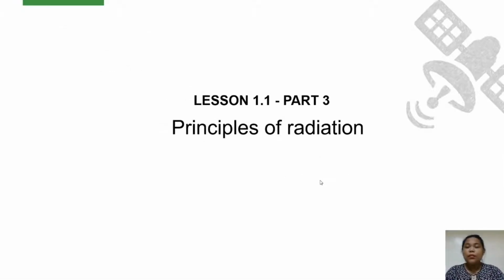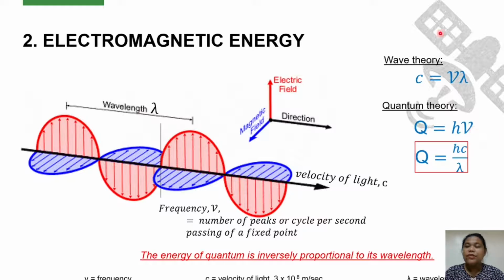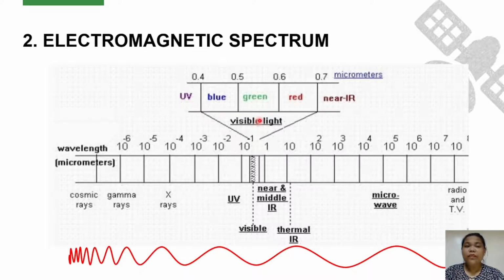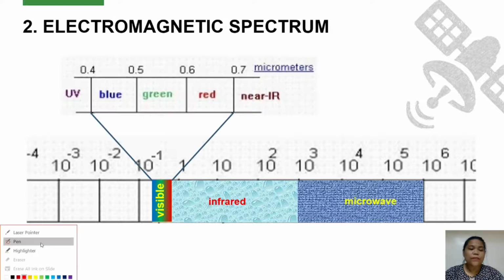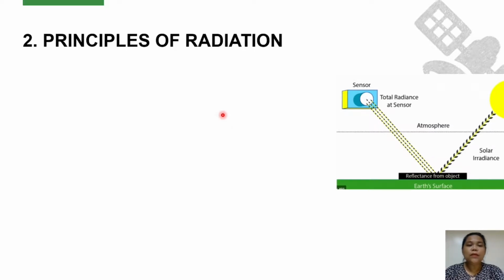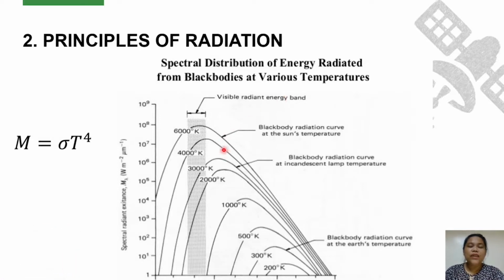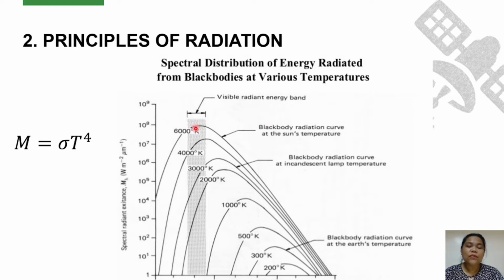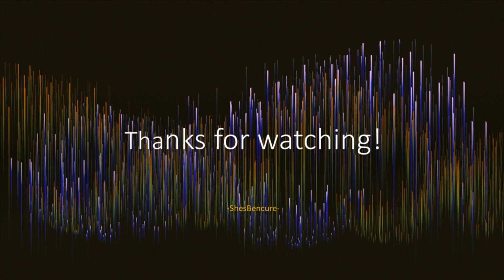Principles of radiation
A video about the principles of radiation and its relevance to remote sensing basic foundation, customized and prepared for online class.